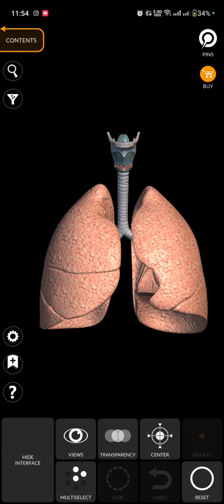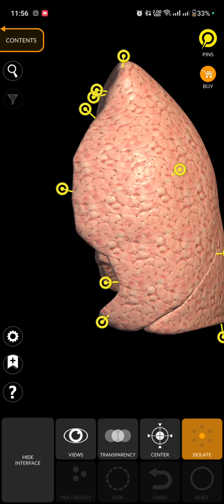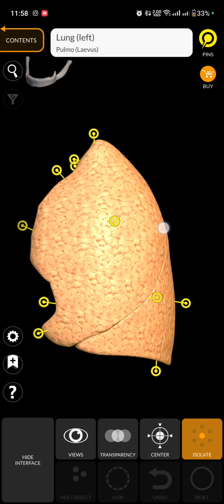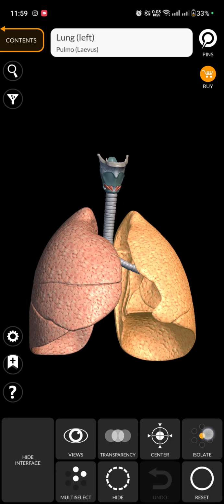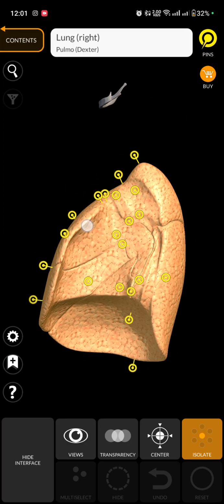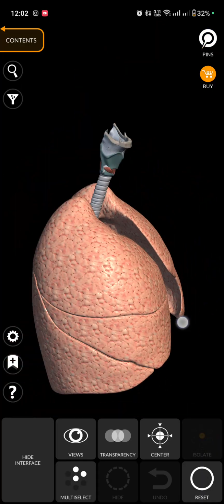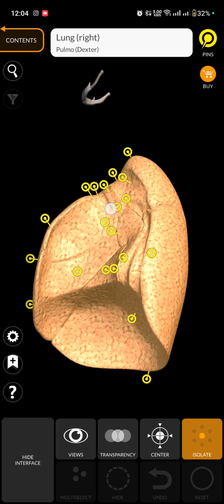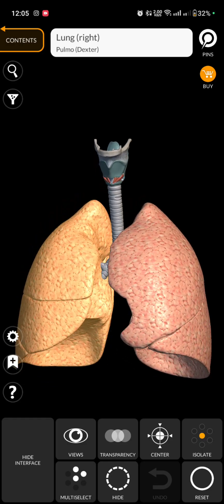Viscera of the lungs